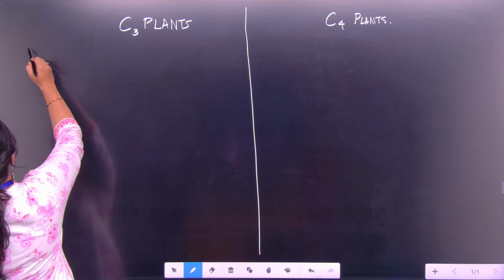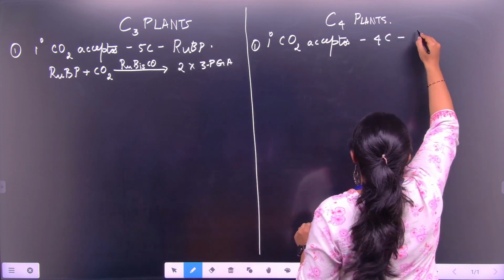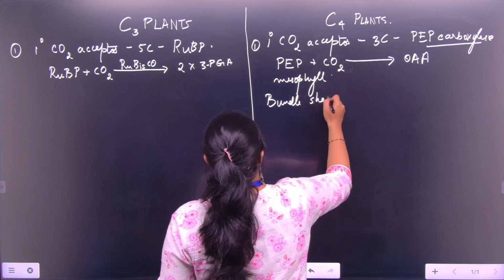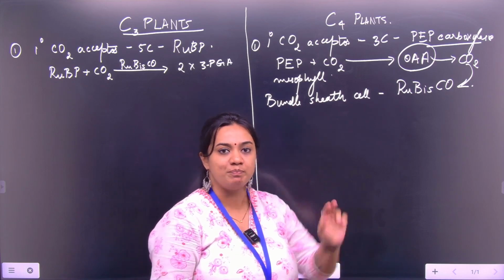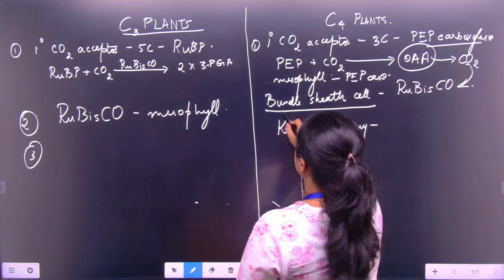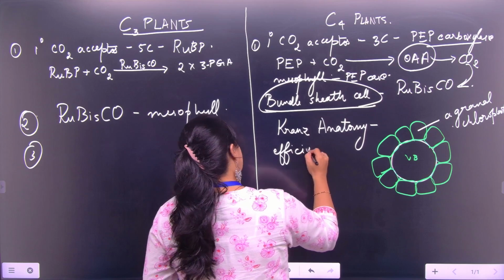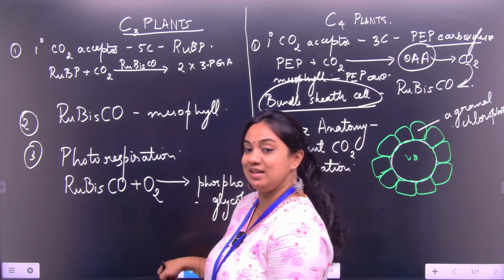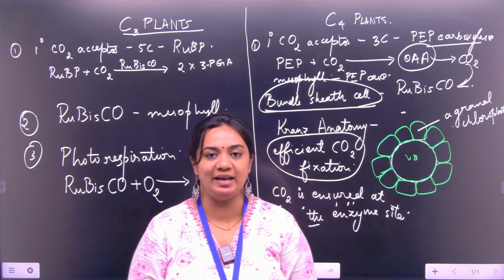Differences Between C3 and C4 Plants